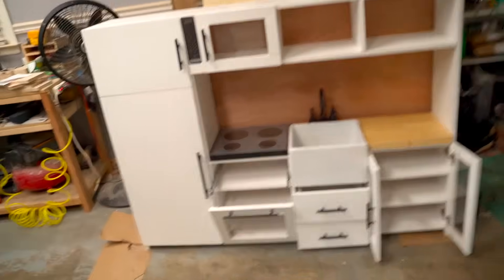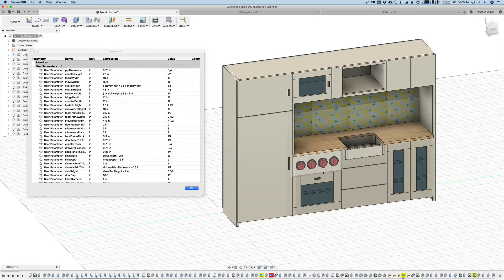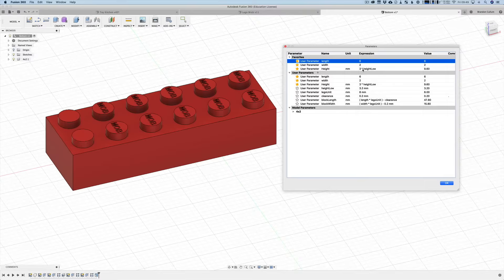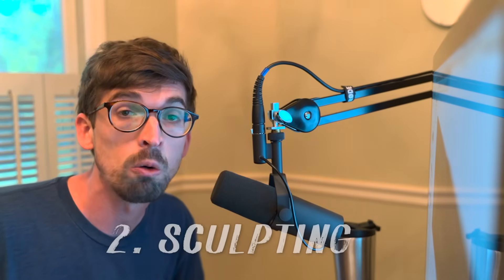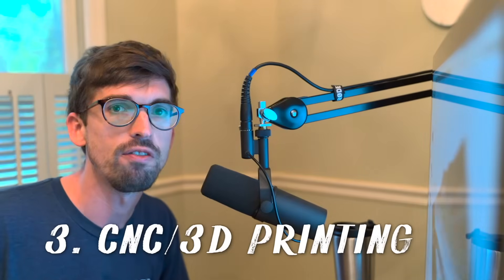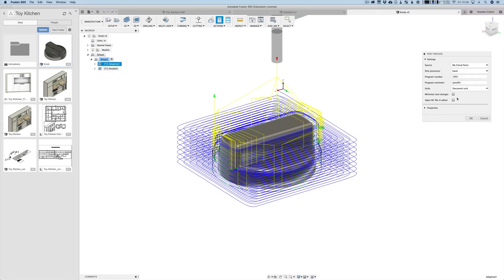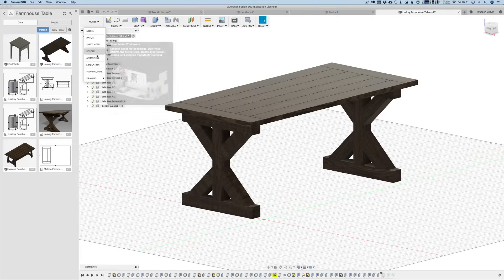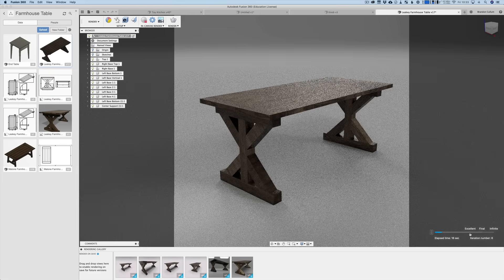Is Fusion 360 worth learning over Sketchup?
I use to use Sketchup to model all of my furniture builds.  I've recently moved over to Fusion360 and here are the four big reasons why!